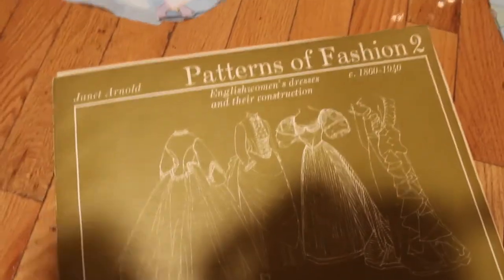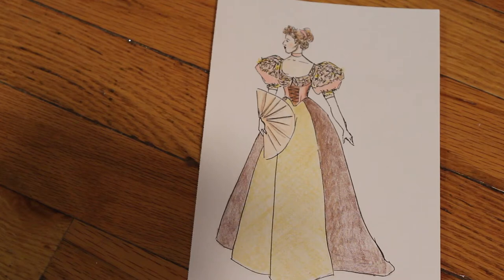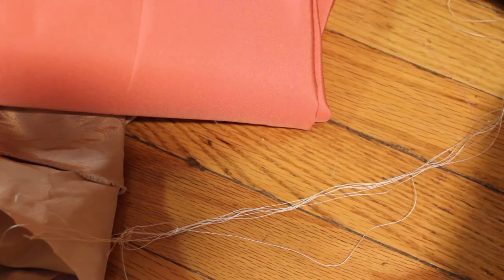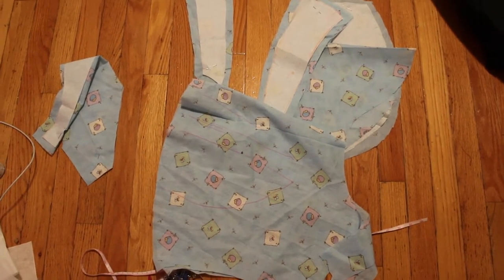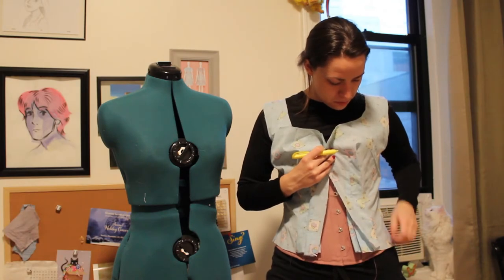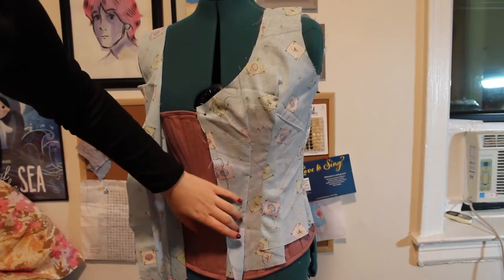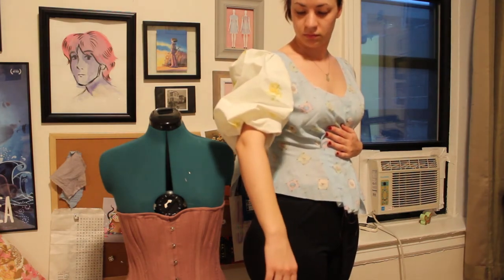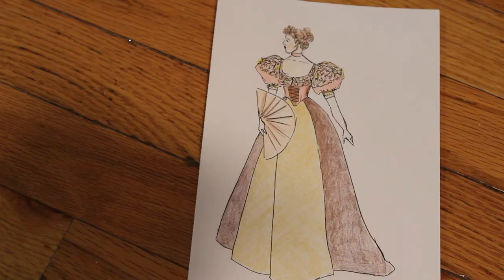Attempting a VICTORIAN BALL GOWN I mock up and design 1890s I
The start of my 1890s gown!! This was my mockup and design process!

I follow the person below on instagram and she explained the shoulder thing so if you guys are interested follow her, she has a lot of good information